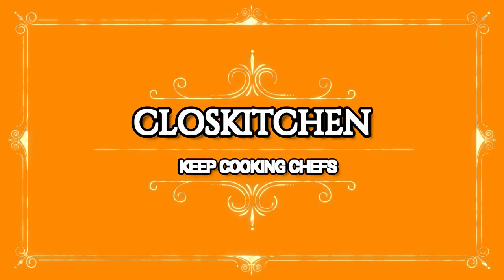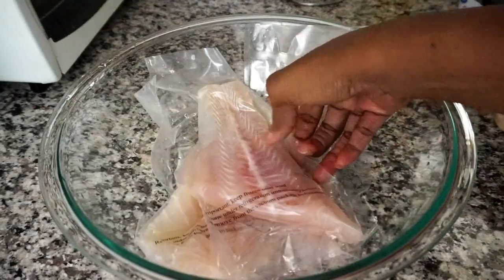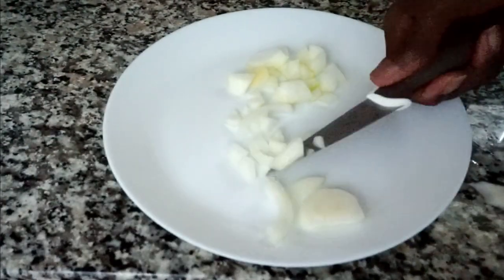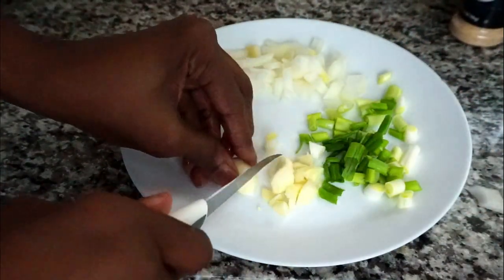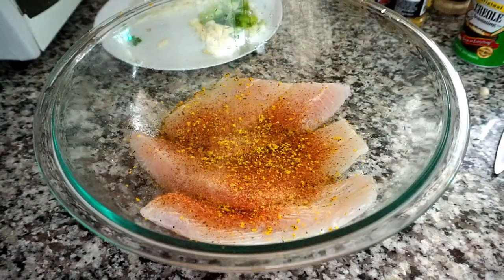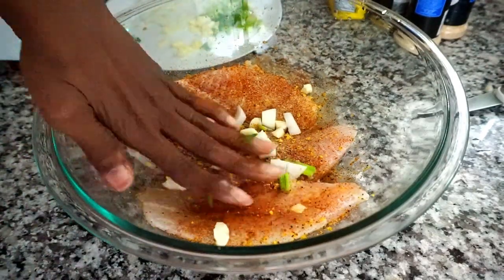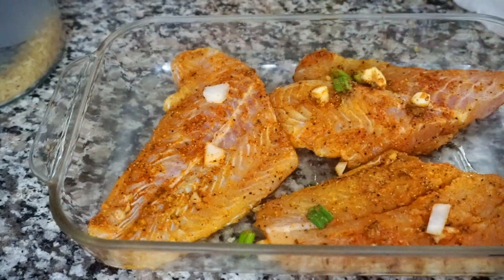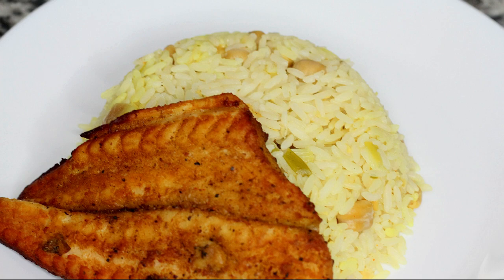EASY HOW TO BAKE FISH FILLETS IN THE OVEN: SWAI FISH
EASY HOW TO BAKE FISH FILLETS IN THE OVEN